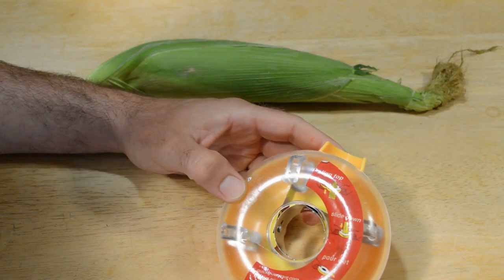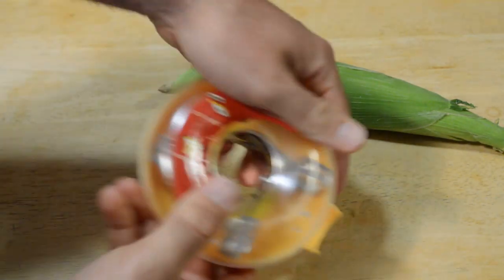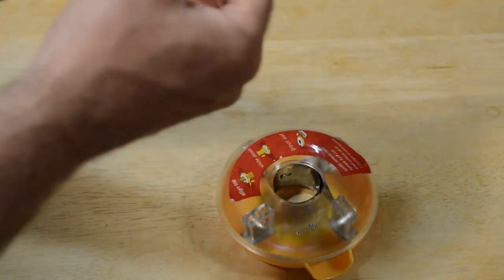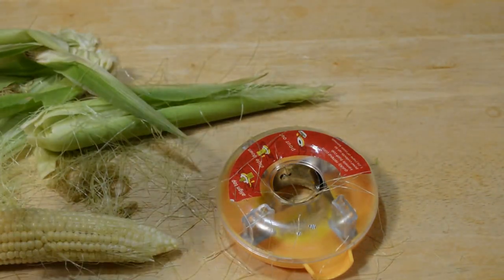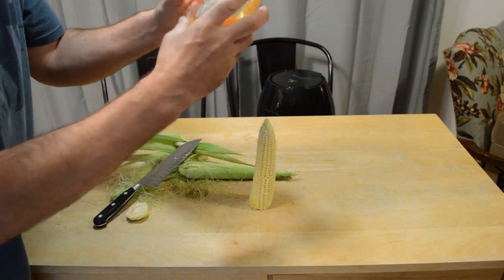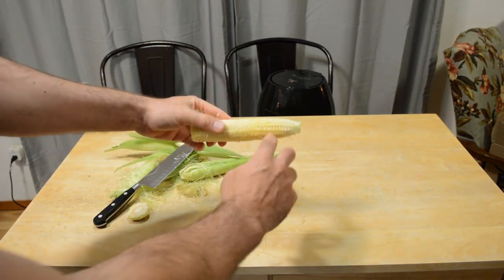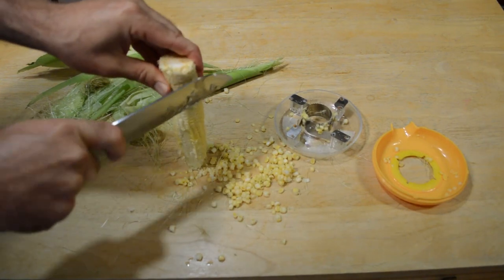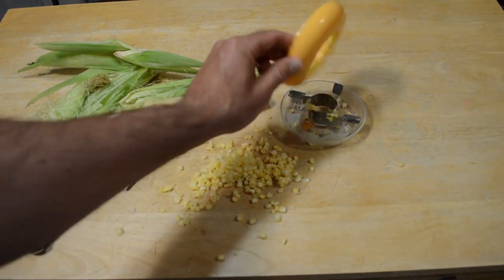Corn Peeler Kitchen Tool Gadget Review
Watch the 9malls review of the Corn Peeler Kitchen Tool Gadget. Does this compact corn peeler really remove corn from the cob with ease? Watch the hands on test to find out.